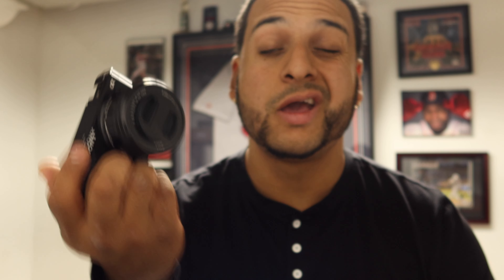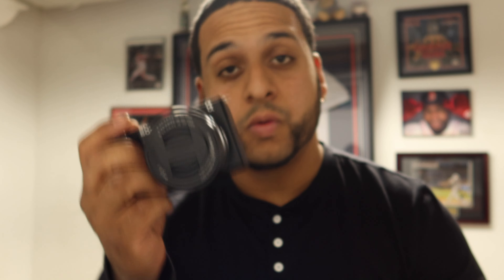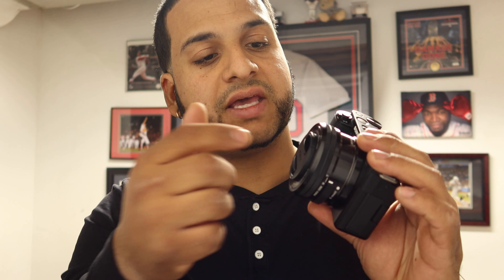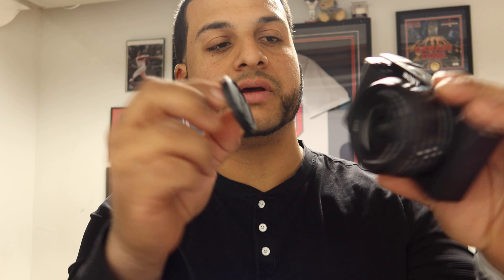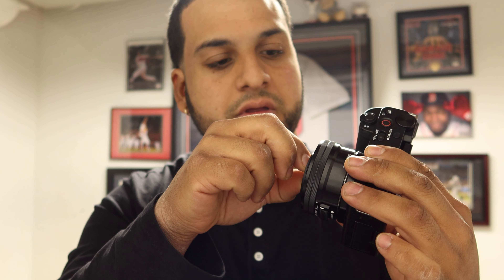UNBOXING THE SONY ZV E10 | MY NEW FILMING CAMERA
TODAY I WILL BE UNBOXING THE SONY ZV E10 | MY NEW FILMING CAMERA.